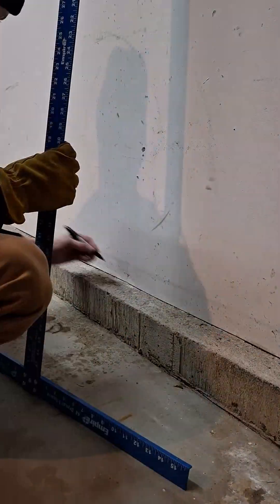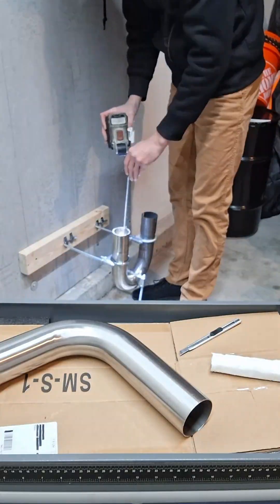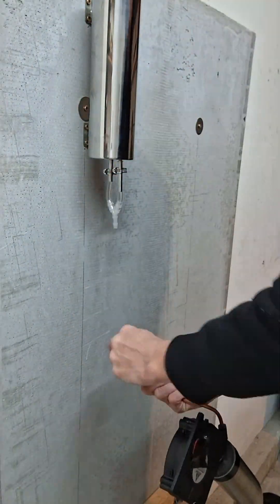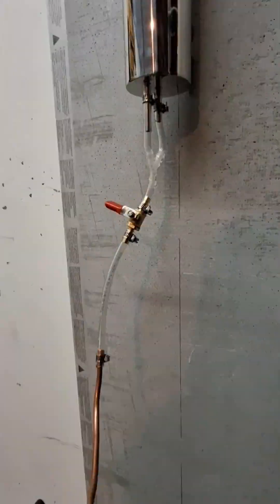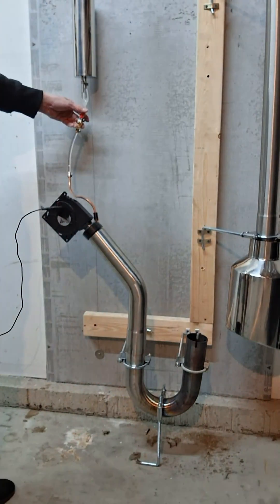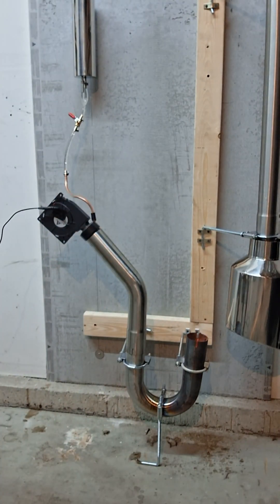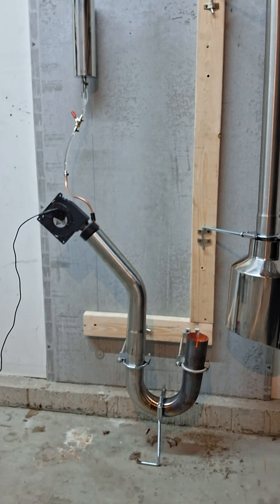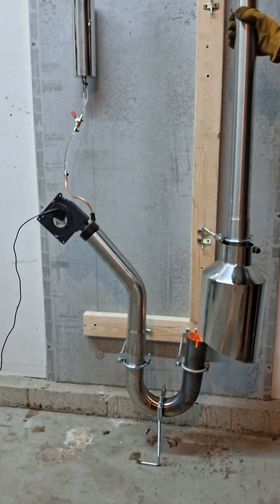Stainless Steel Exhaust Pipe Vegetable Oil Burner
Turns 2.5" SS Exhaust Pipes Into a 2000 Degree Burner